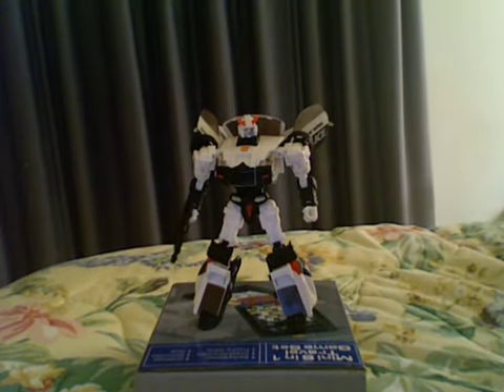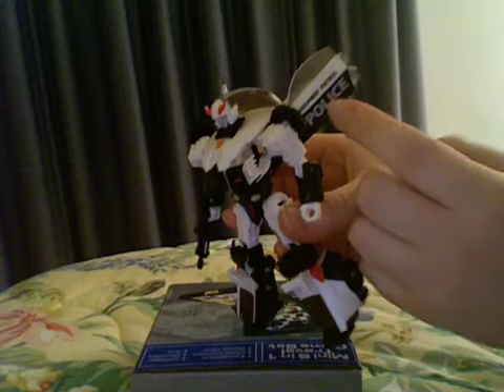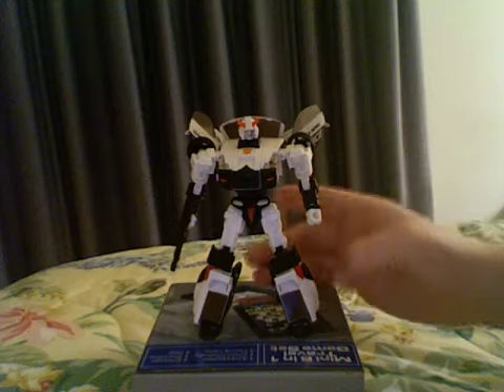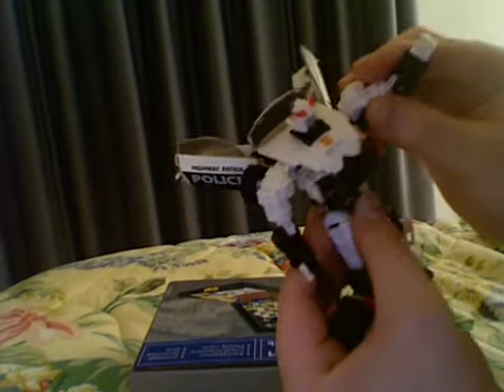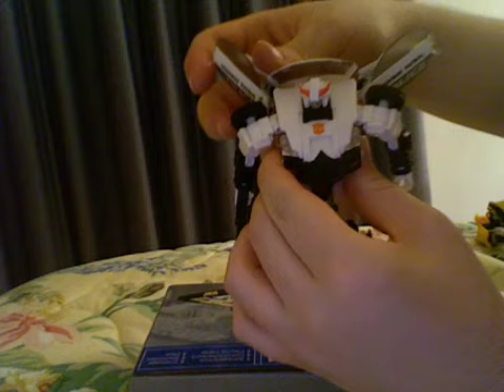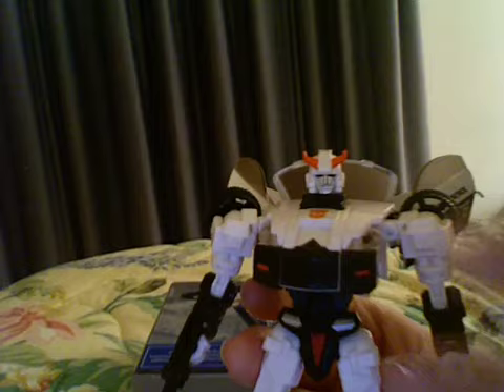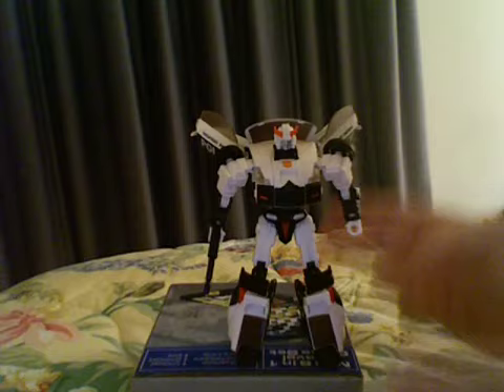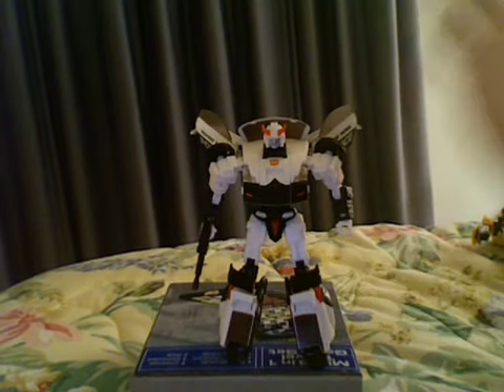Transformers Universe Classics 2.0 Prowl review - part 2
Part two of my review of Universe Classics Prowl.

I'd recommend him to anyone who's a Prowl fan or for anyone who's just looking to get a new Transformer toy really.